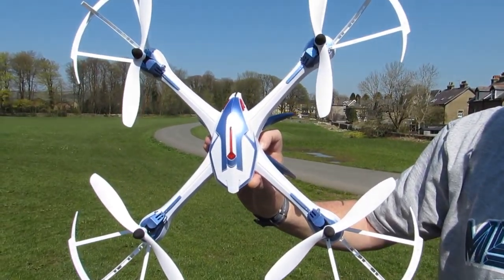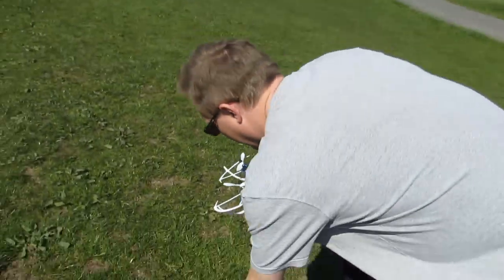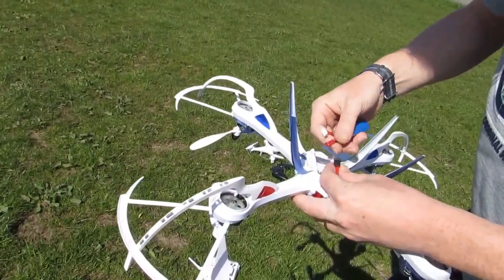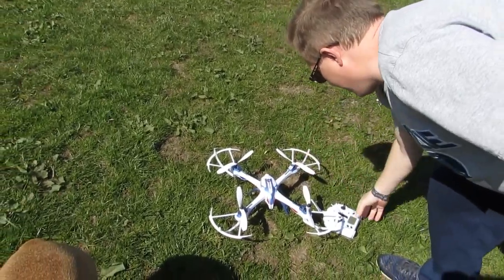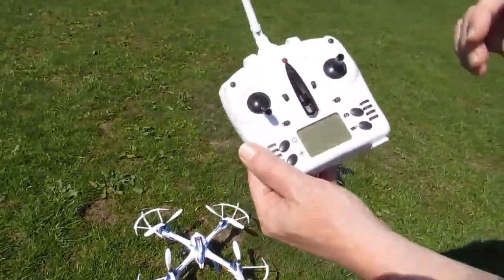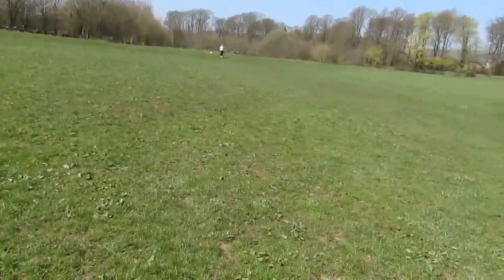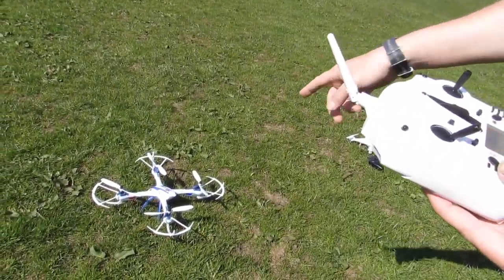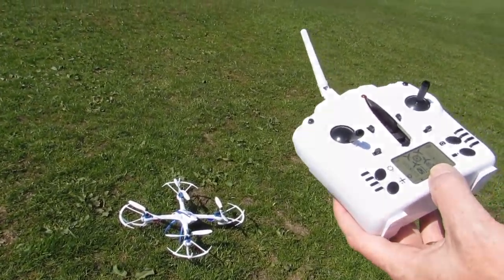Tarantula X6 - Awesome Quadcopter From Gearbest.com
A close look and flight of the Giant Tarantula X6 Quadcopter. We are really loving this drone which has a great prescence in the sky. You can also get the model with a camera at this

Music during flight: Keys To The Kingdom - The 126ers

Yizhan Tarantula X6 2.4G 4CH RC quadcopter, Hyper IOC Function with LCD Controller, great range and 1200mAh lipo battery which gives around 8-10 minutes of flight time. Also known as the JJRC H16 Quadcopter.

Quadcopter kindly sent to us for free from Gearbest.com. We have no affiliation with them and make no money from any sales they just send us quadcopters for free and we glady video review them and link back to them as a thanks as they are nice people and a great site we trust and can recommend.